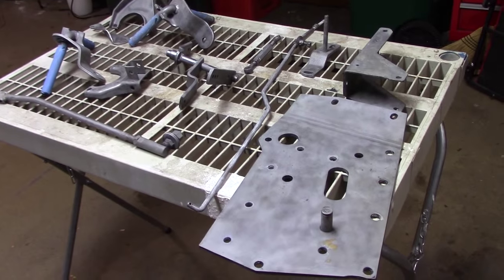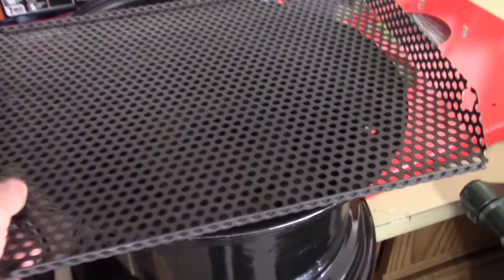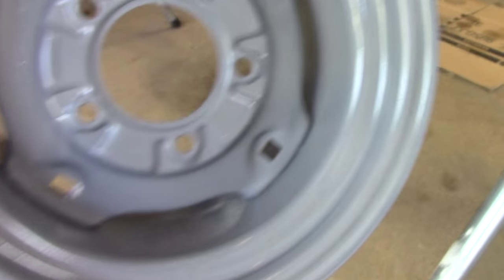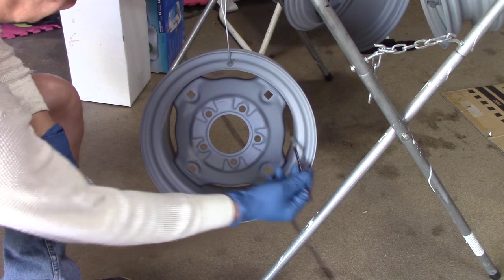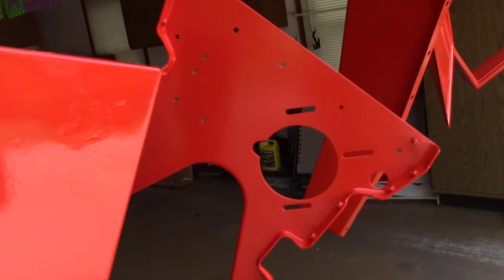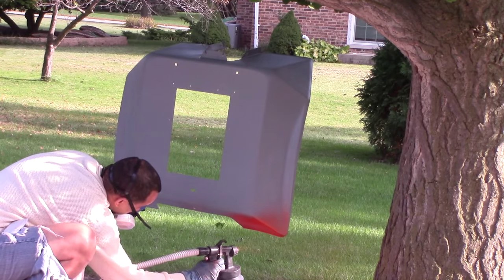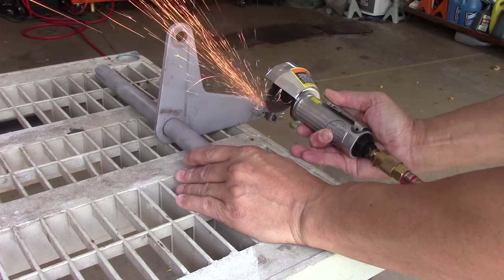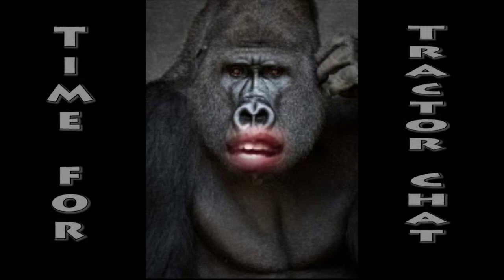38) Allis Chalmers 310 Tractor Restoration project, video 38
I start getting the Allis Chalmers 310 lawn tractor ready for reassembly.  I paint the last of the big parts.